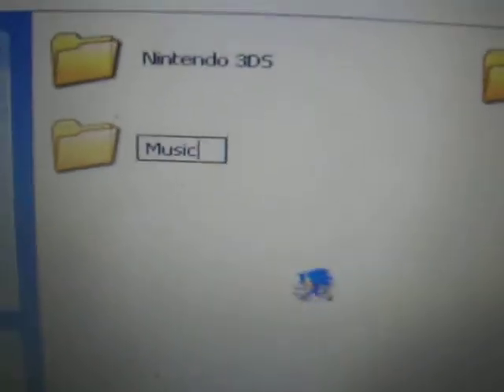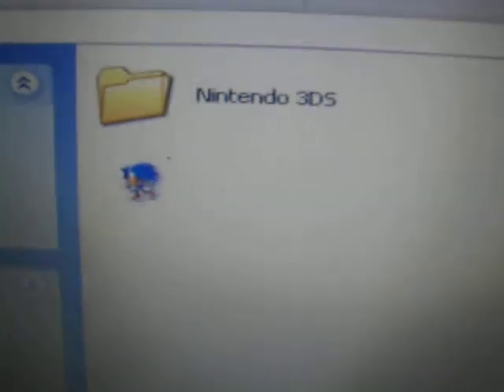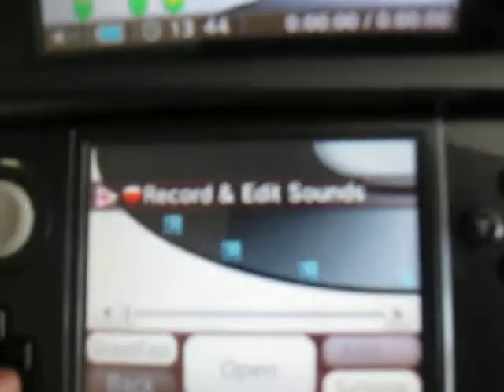How To Put Music On Your Nintendo 3DS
How to put music in your 3DS. I put Sonic music.